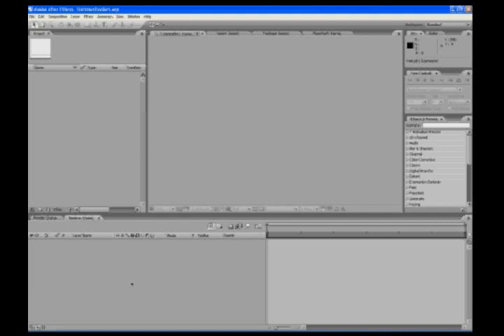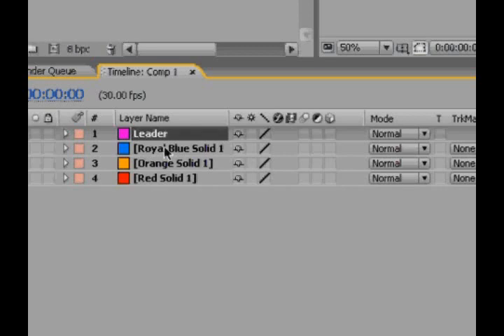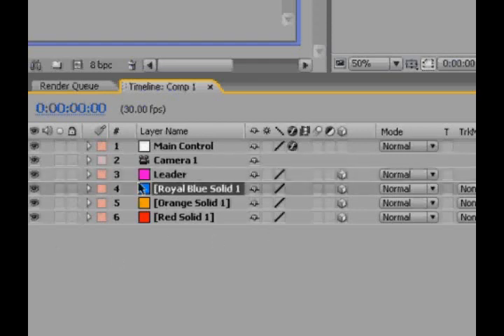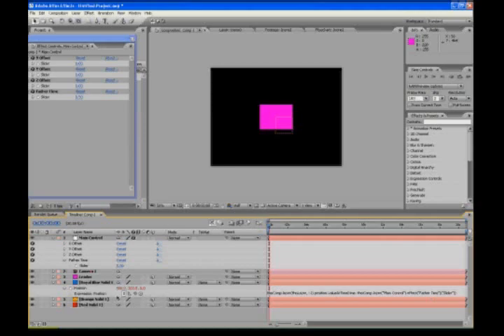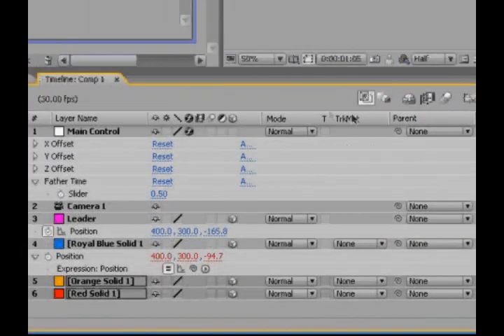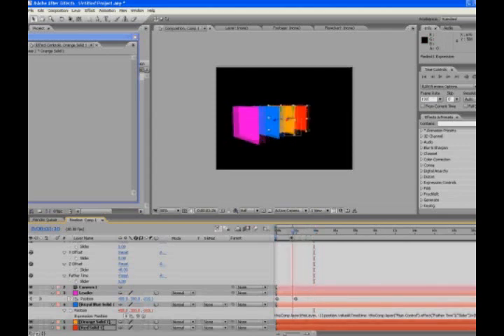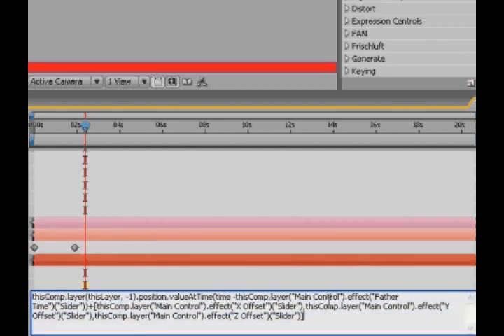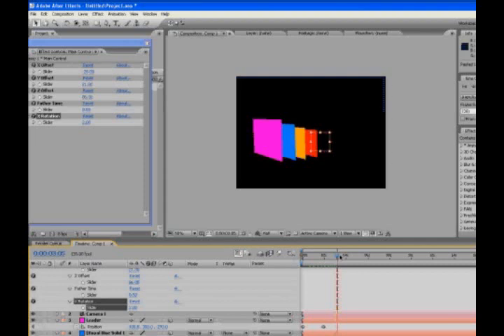Offset expression Tutorial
Create cool animations with many layers!